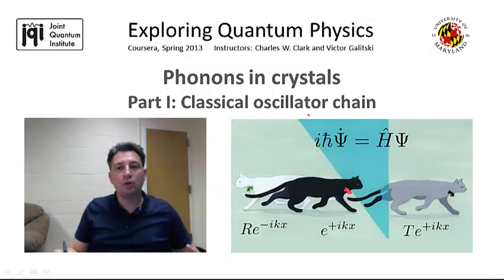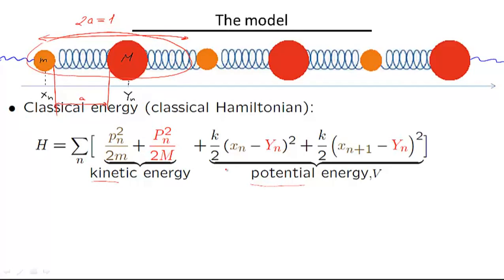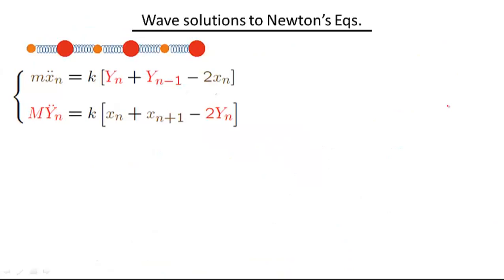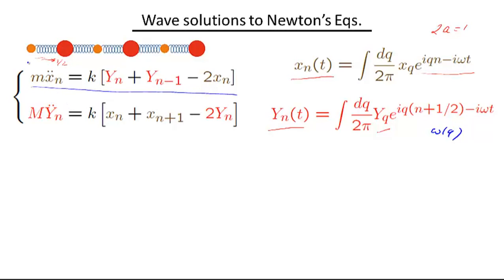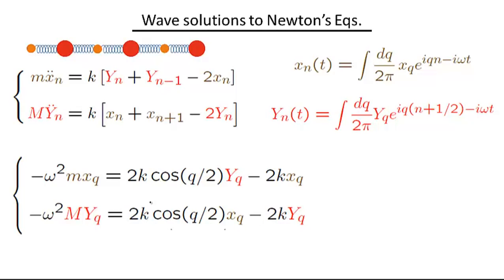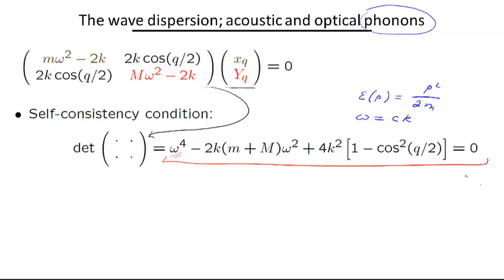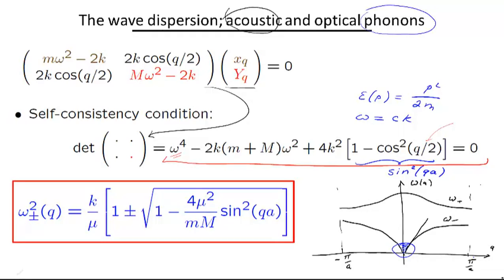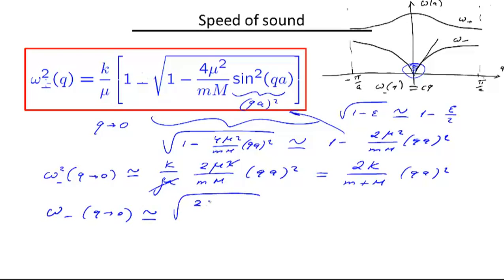Quantum Physics | Maryland University | 32 | [ Classical phonons in an oscillator chain]